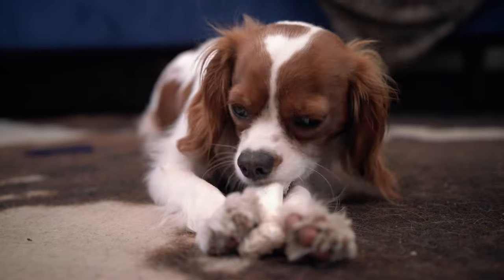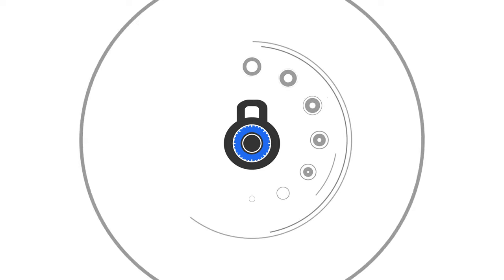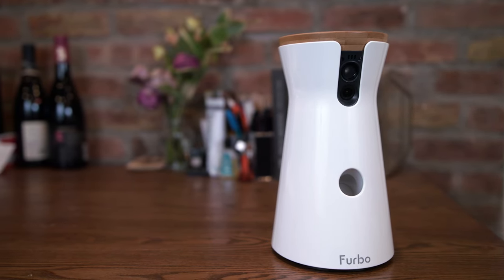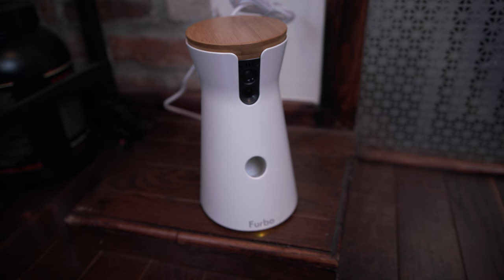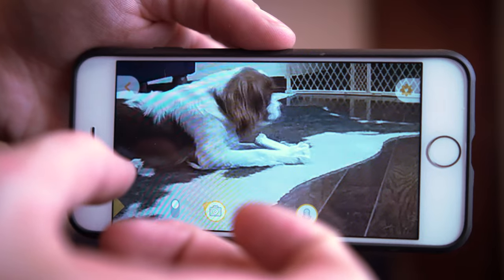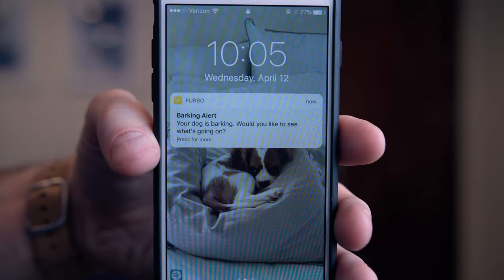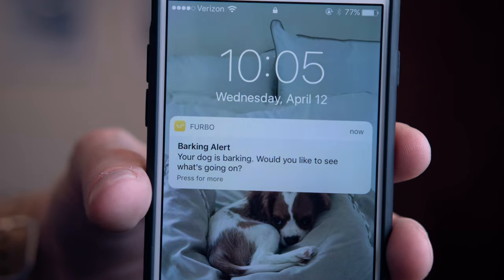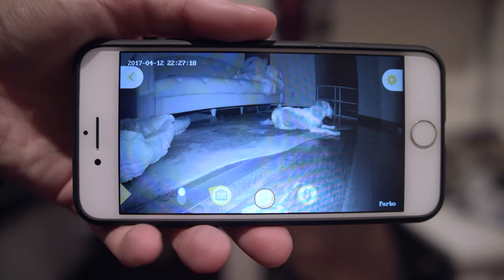Toss Treats, Talk to Your Dog, & Ease Anxiety w/ This Awesome Gadget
A friend of mine got a new puppy not too long ago, and while he's pretty damn cute, he's also a Cavalier King Charles Spaniel, which apparently is another name for "I'm a breed with separation anxiety and just want to sit on laps and stop you from doing anything besides loving me".

Soon as she would leave her apartment, the barking and howling would begin, then came the calls from the neighbors followed by the mental anguish of always wondering if he was barking when she wasn't home.

When she mentioned all of this to me, I was reminded of a product that I had seen not too long ago and wondered if it could maybe help.

The device is called a Furbo Dog Camera and essentially it's a camera for, well, monitoring your dog. And while that sounds like a web-camera basically (which you could obviously get a cheap one for a lot cheaper than the Furbo), it has a few other features that make it a lot more functional than that...